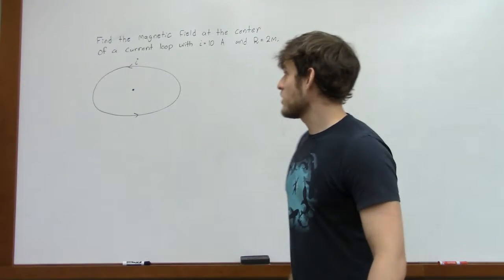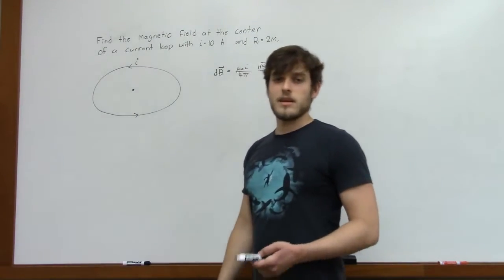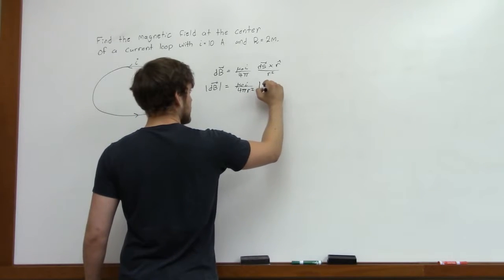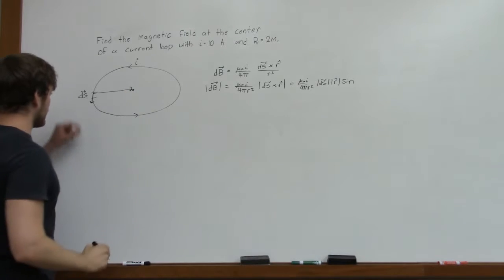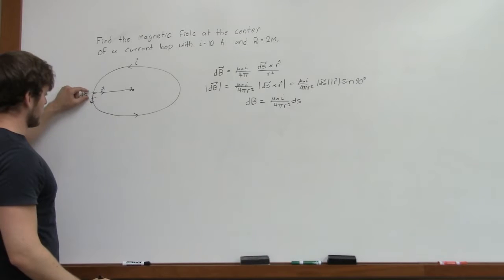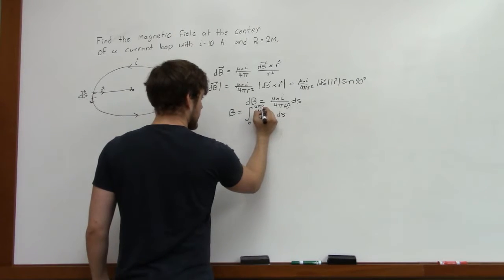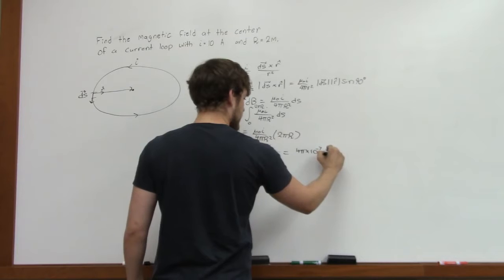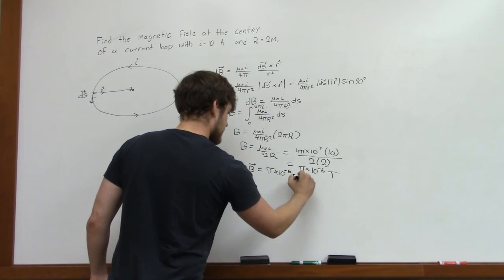Biot-Savart Law 1